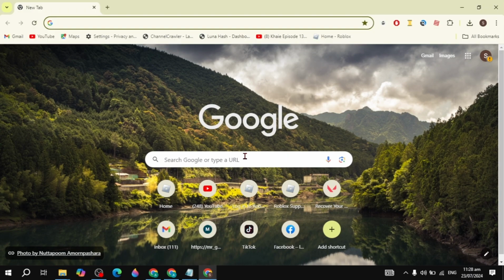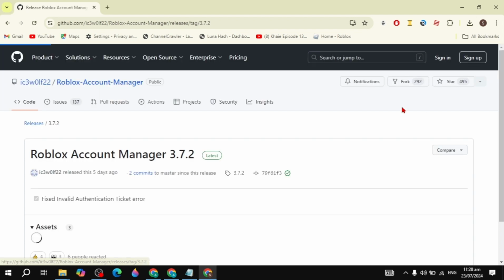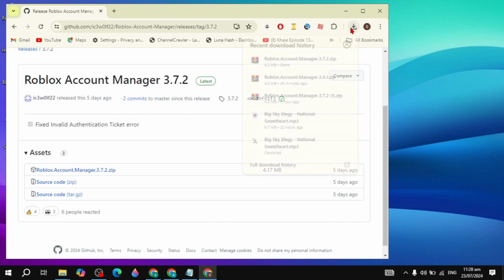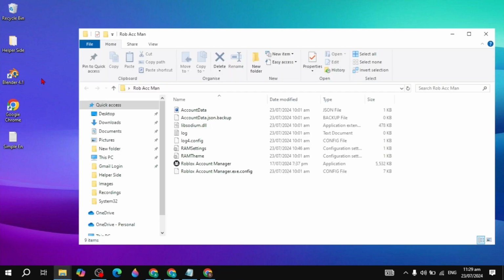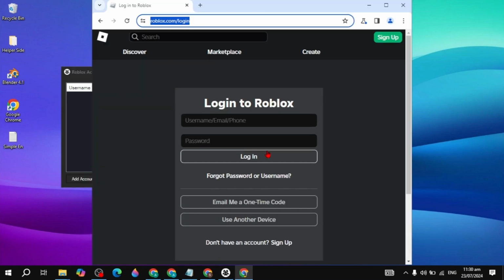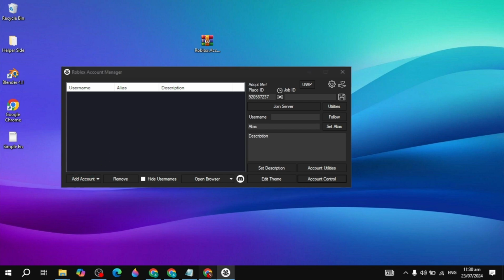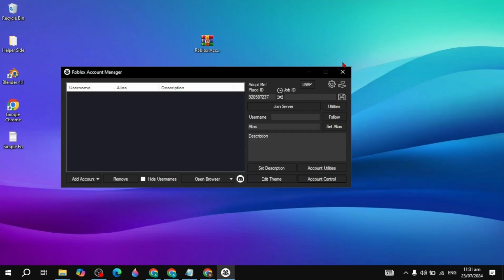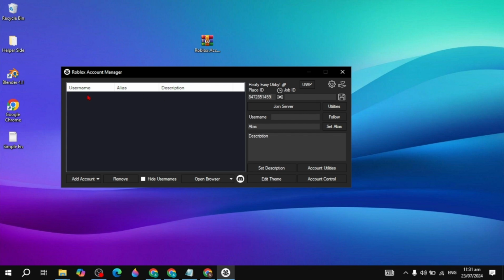How to Play on Multiple ROBLOX Accounts at Same Time ✅ (EASY)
How to Play on Multiple ROBLOX Accounts at Same Time

Looking for a game-changing Roblox tutorial? This video will show you how to level up your gameplay by playing on multiple Roblox accounts simultaneously. Stay ahead of the game by learning the secrets to managing multiple accounts effectively. Unlock new possibilities, explore unique features, and dominate the virtual world like never before. Whether you're a Roblox pro or just starting out, this step-by-step guide will take your gaming experience to the next level. Don't miss out on this ultimate Roblox hack – watch now and revolutionize the way you play!